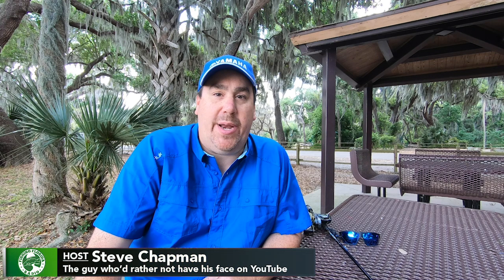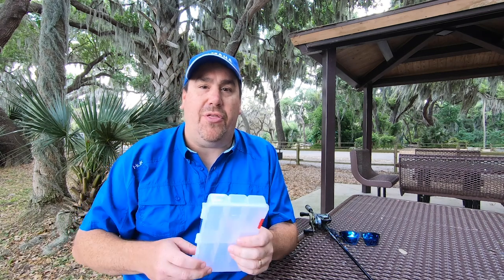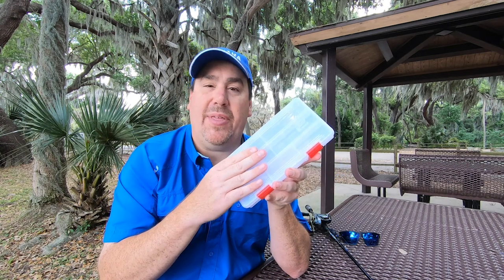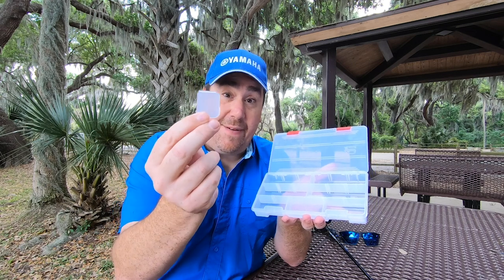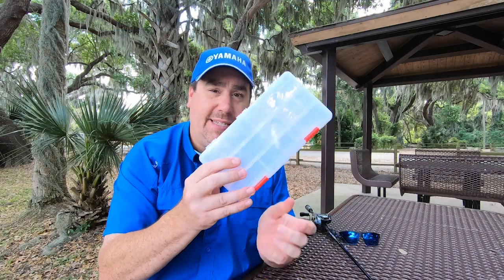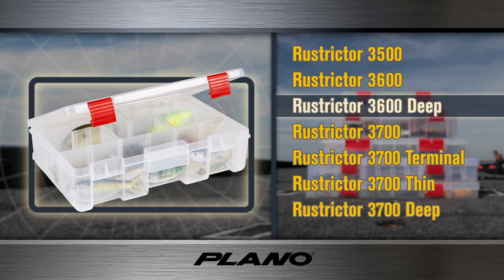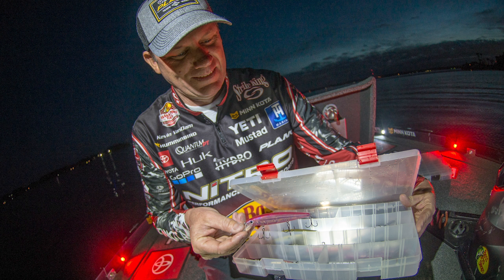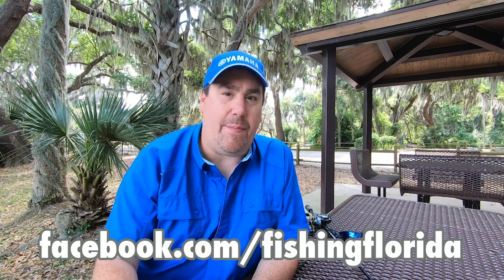Plano's NEW Rustrictor Tackle Boxes - Stops Rust 5X Better - Tackle Review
Fishing Florida Radio introduces Plano's NEW Rustrictor Series Tackle storage boxes.  With the Vapor Corrosion Inhibitor, Plano's new stowaway containers protect your tackle five times better than other tackle stowaways. Infused in the plastic and available in 7 of Plano's best selling storage boxes, Rustrictor is industry designed with Armor Protective Packaging that not only helps what is inside the tackle box, but also what is outside while in your storage hatches.